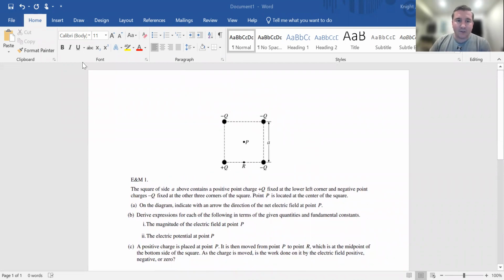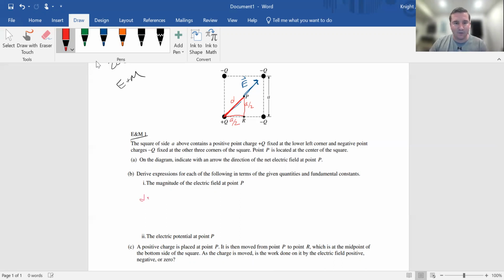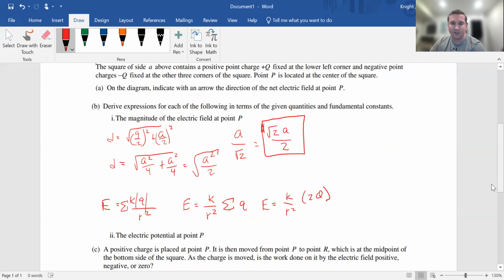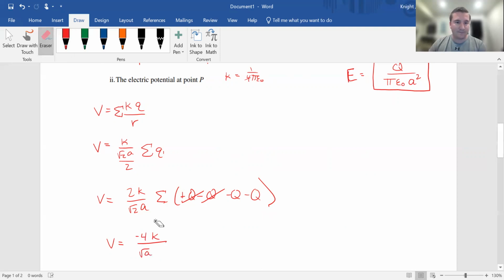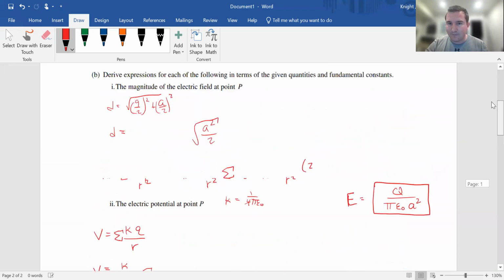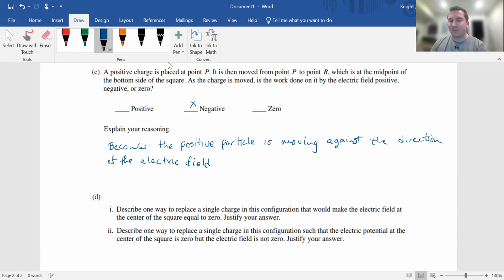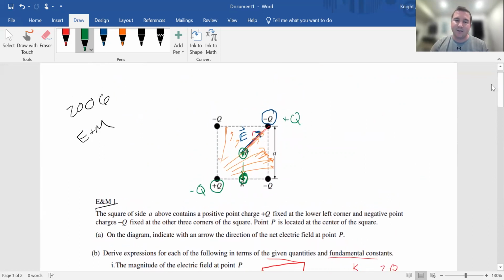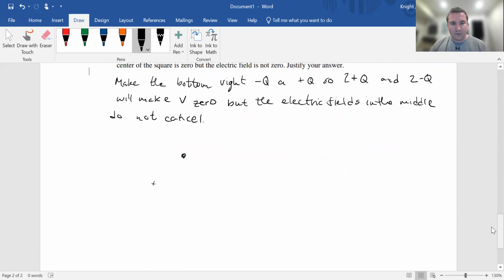2006 EM 1